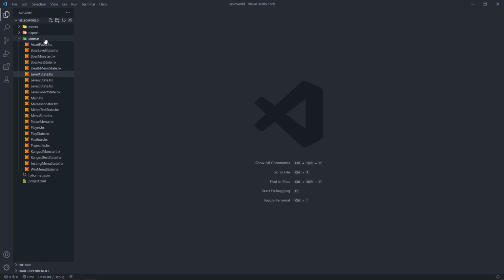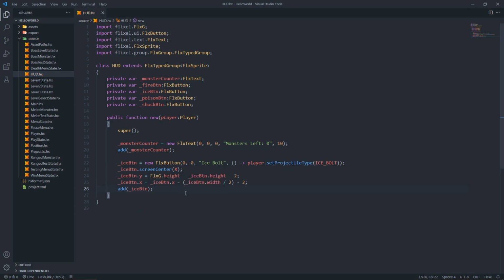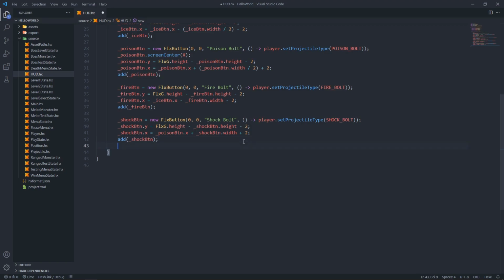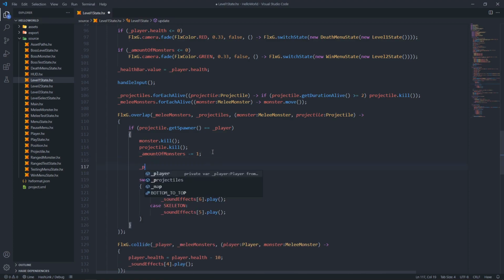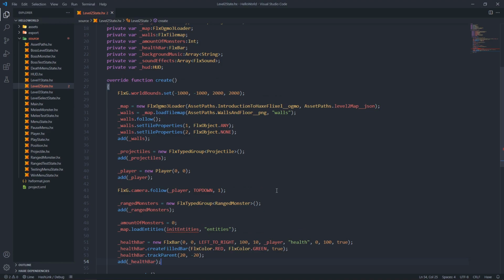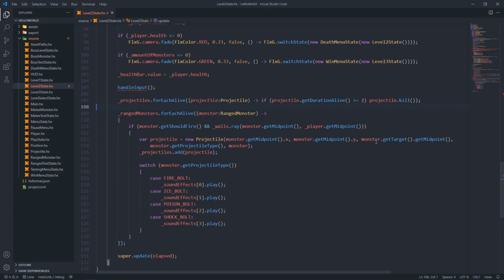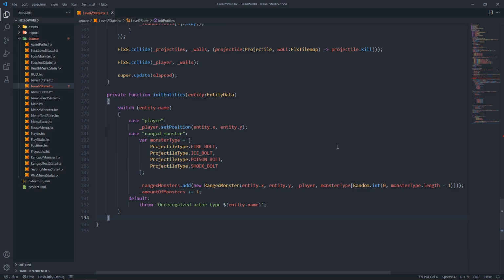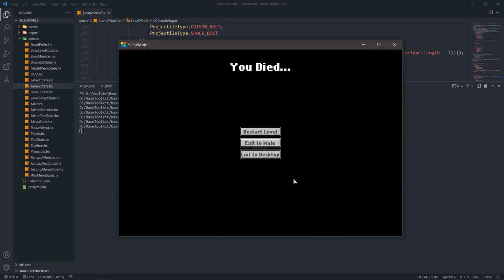Introduction to HaxeFlixel Part 33 - Adding HUD and Level 2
In this tutorial we set up our HUD and finish up with level 2.